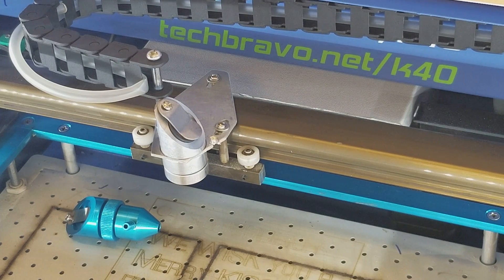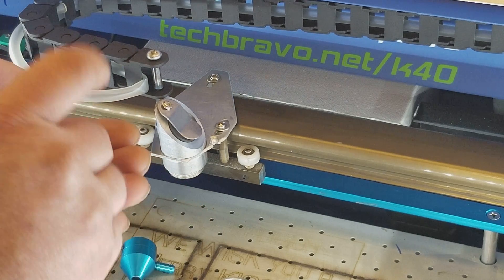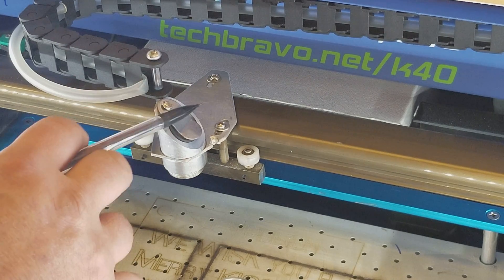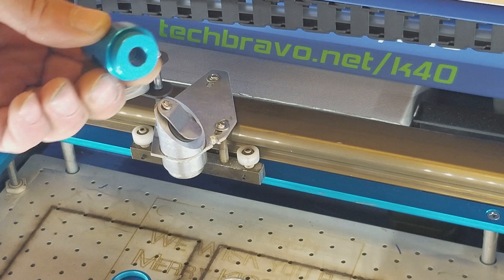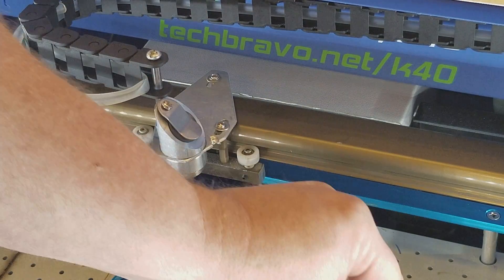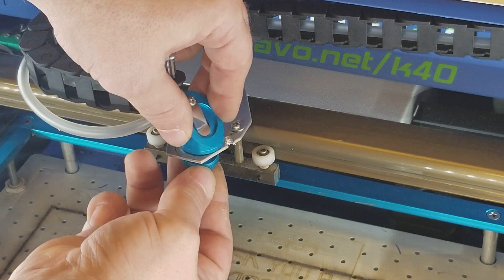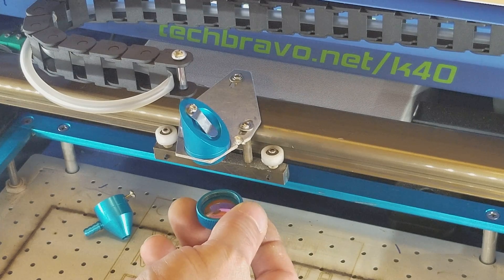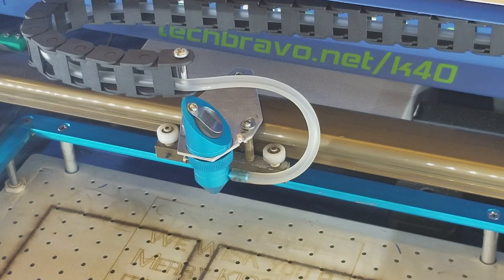Upgrading Stock K40 Head With LightObject Air Assist Head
Here is a quick tutorial about the lightobject air assist. I address some common questions and misconceptions about installing it on the stock K40 gantry. And to learn more about lenses, optics, and focucus see this KB Article